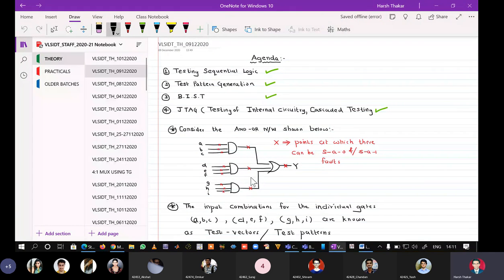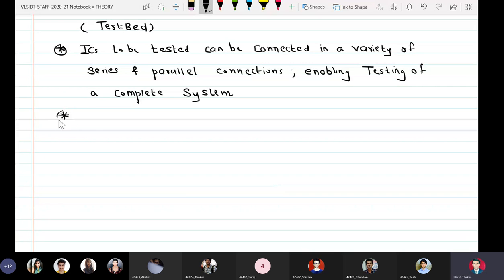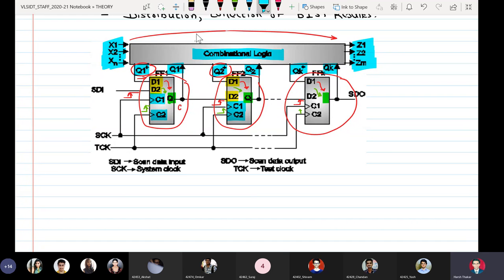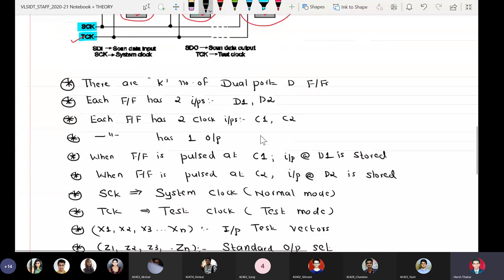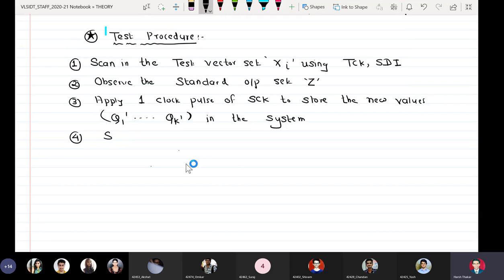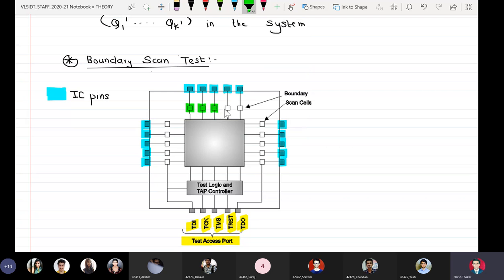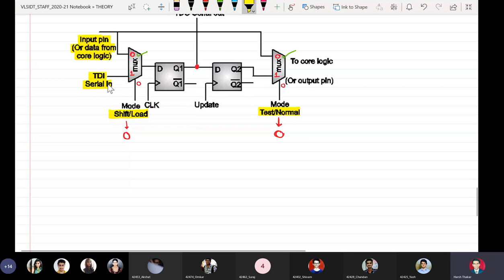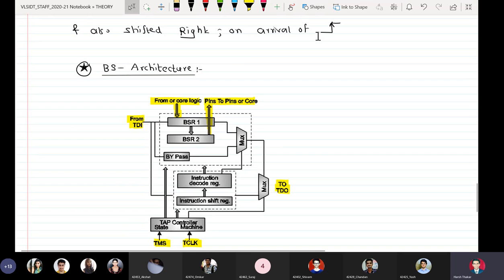TH - 59 : 10-12-2020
This Video covers the following :

1) BOUNDARY SCAN ( BS )
 a) Scan Testing
        b)BS Test
        c)BS Cell , BS Architecture